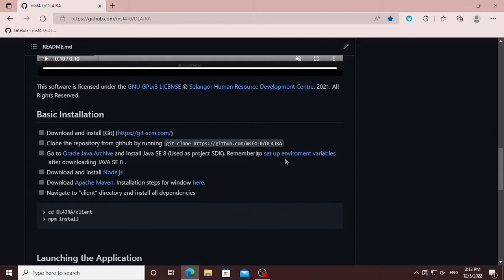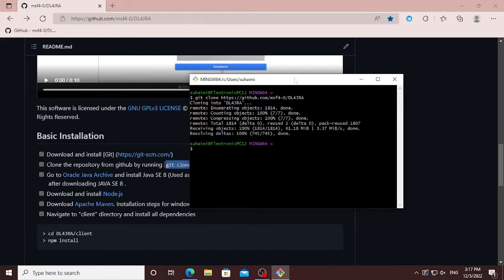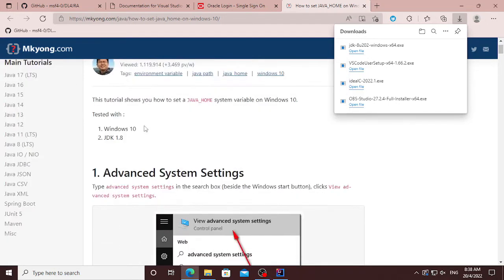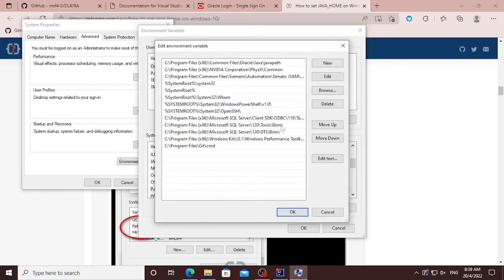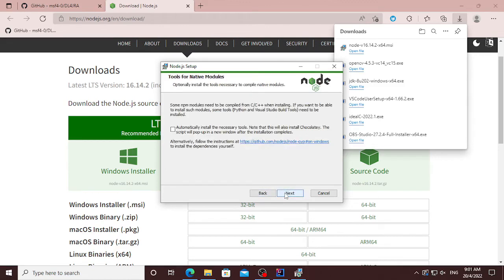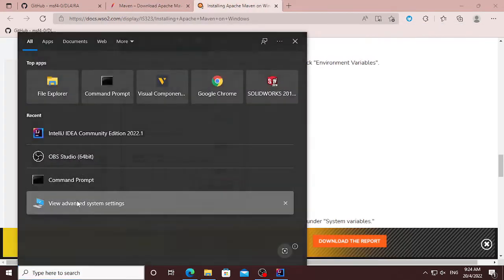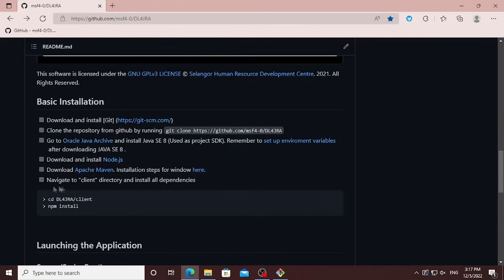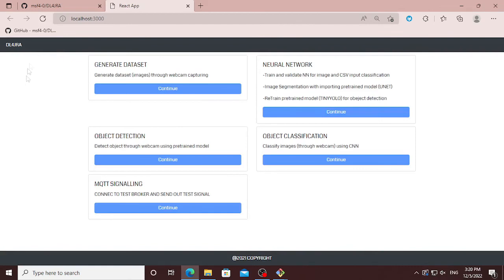DL4JRA Installation Tutorial (May 2022)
Malaysian Smart Factory 4.0 @ Selangor Human Resource Development Centre (SHRDC)'s